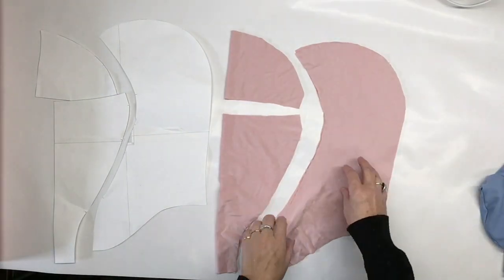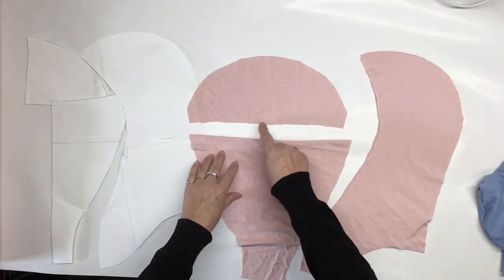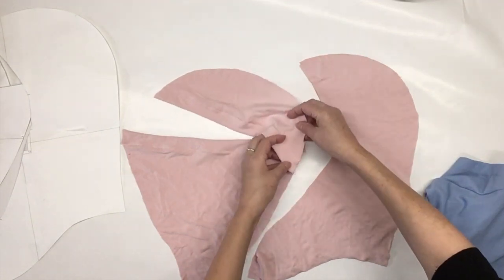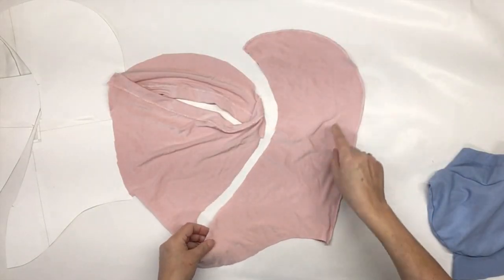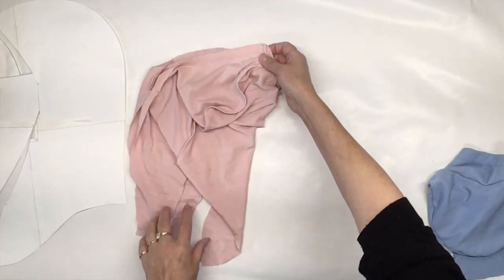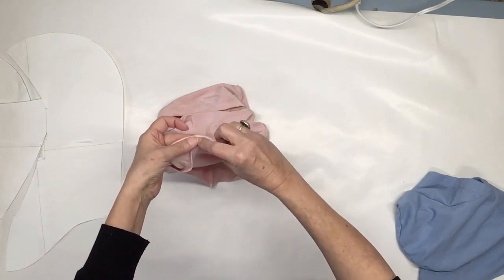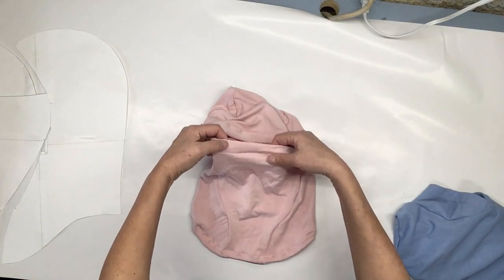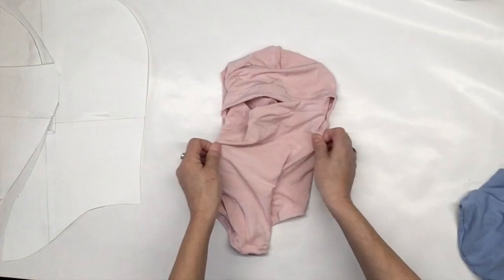Sewing of the Balaclava, ski mask.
In this video I sew an easy balaclava made from the first one I did. This one is a little more complicated, but with the video and steps, you will have no trouble keeping up. Enjoy!

Basic balaklava #1.

Balaclava #2.